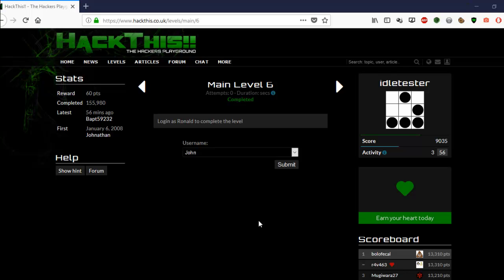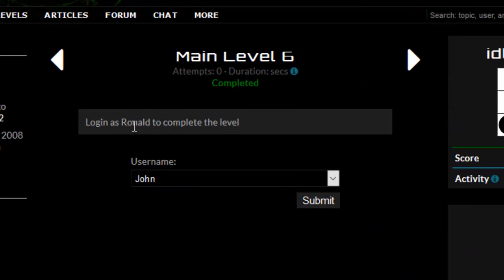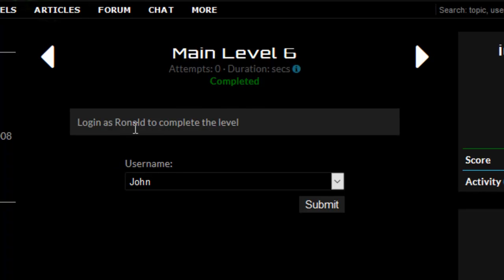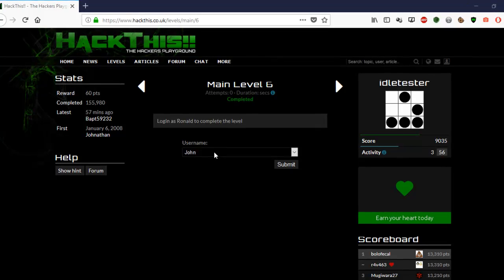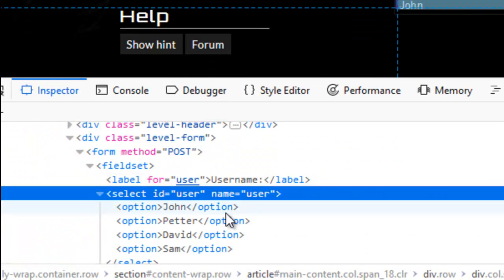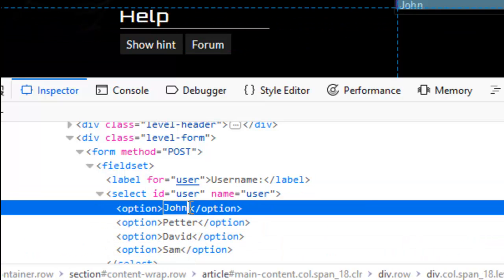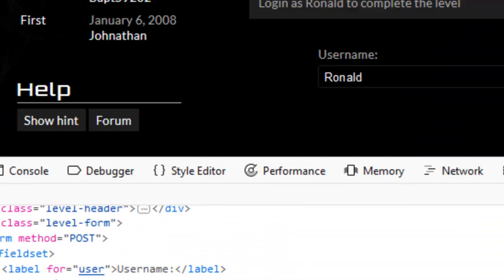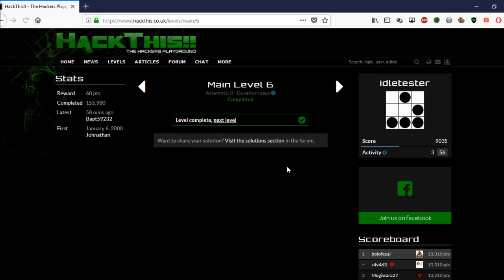Hackthis Main Level (6)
For this level you could use such things like javascript or C or whatever you want. Where the javascript you are just substituting Ronald for John. I would have thought they would have used Peter instead of Petter on the webpage but I guess who programmed the HTML liked the rapper Petter Alexis Askergren?? Anyway the javascript will work fine but there is a much more simplar way to complete this level so check out my video below.